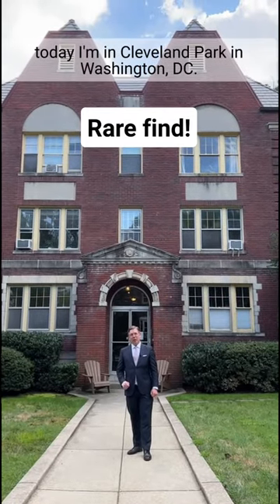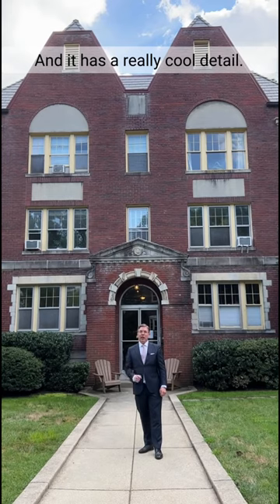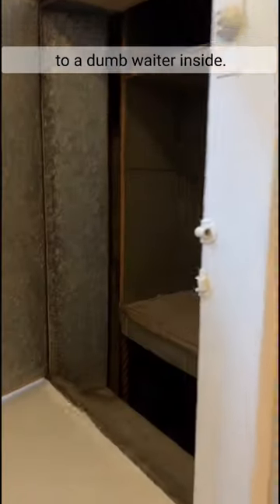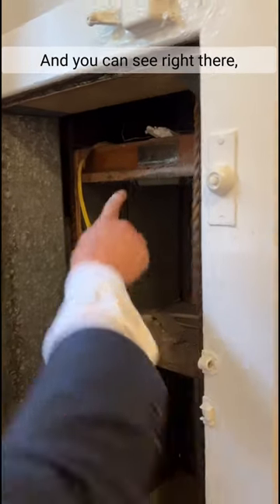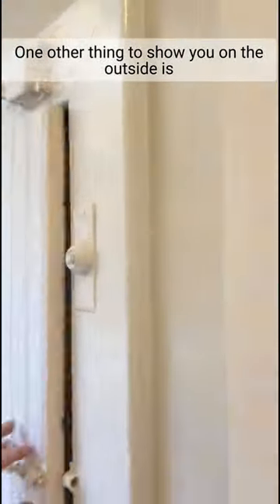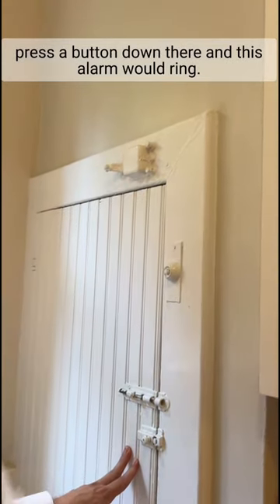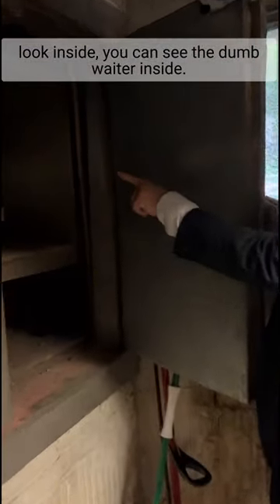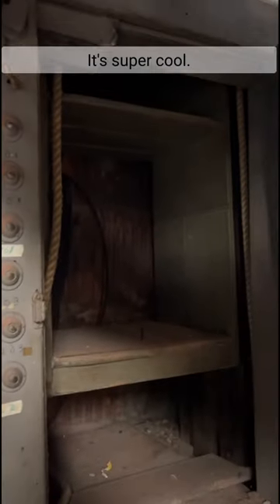Rare find in Cleveland Park, DC.